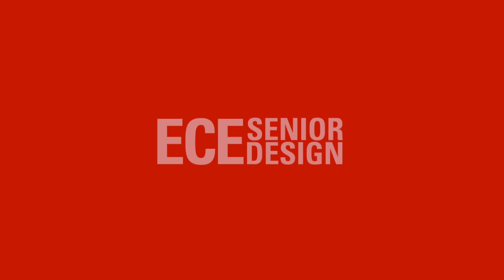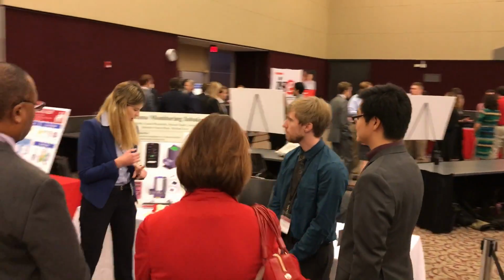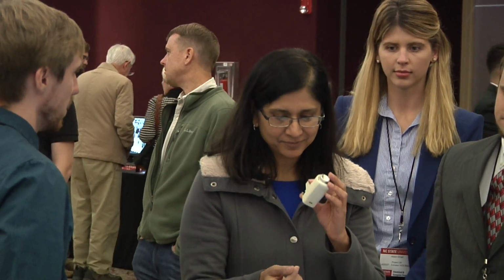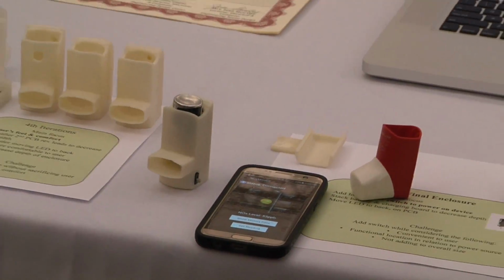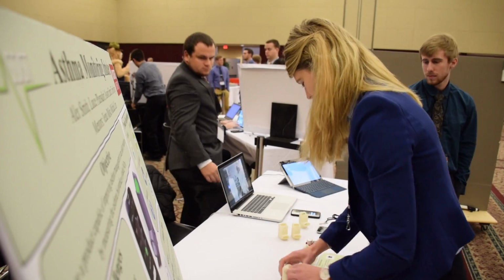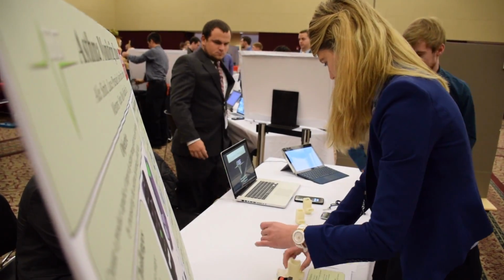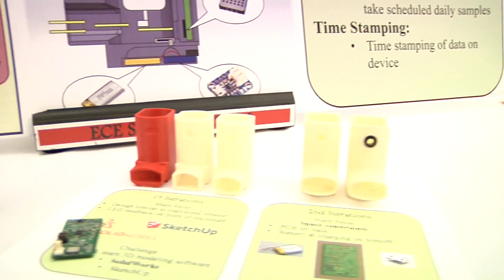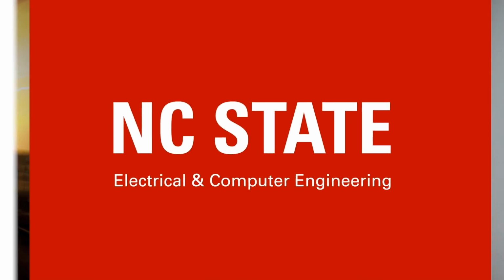Asthma Monitoring Inhaler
ECE 485 - Senior Design, Fall 2016